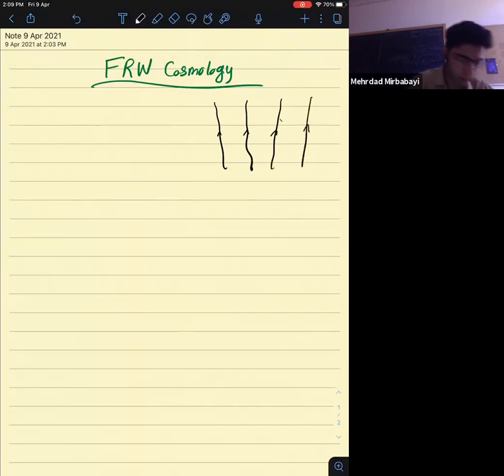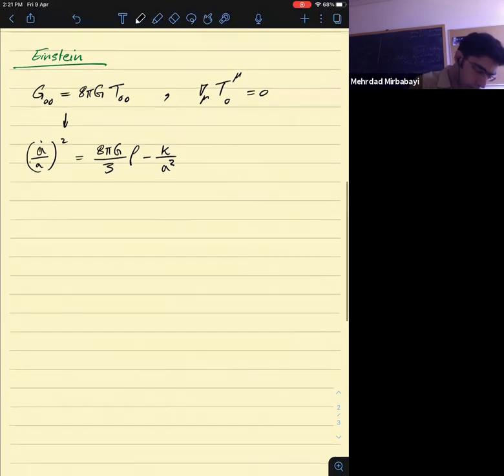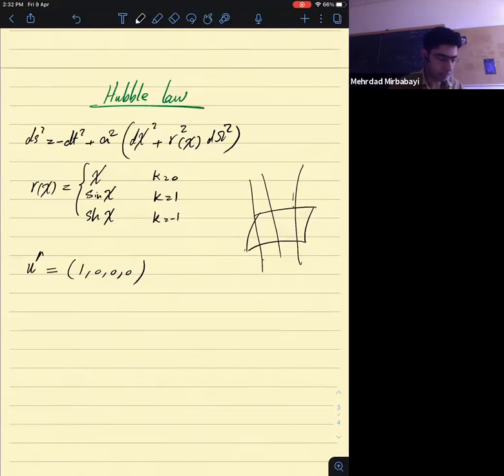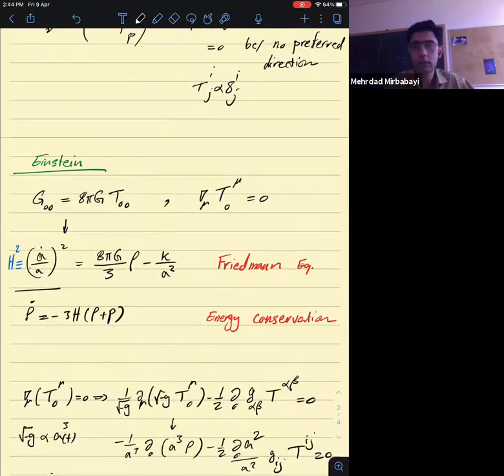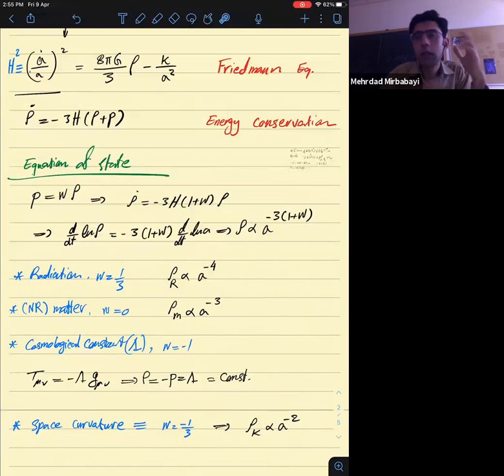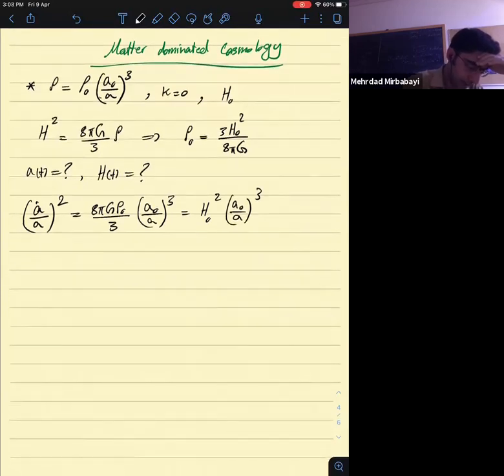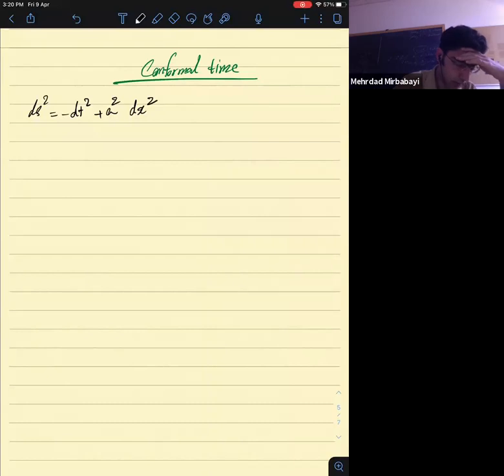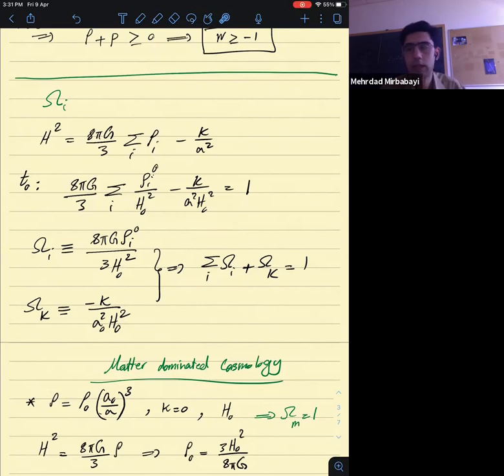General Relativiy (HEP-GR_II) Lecture 8